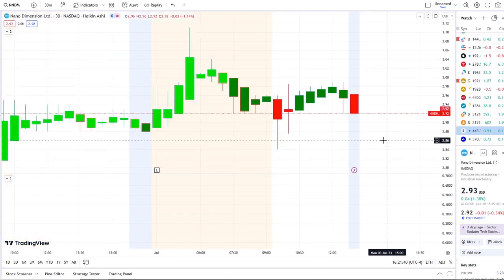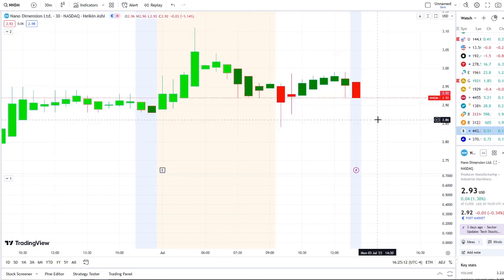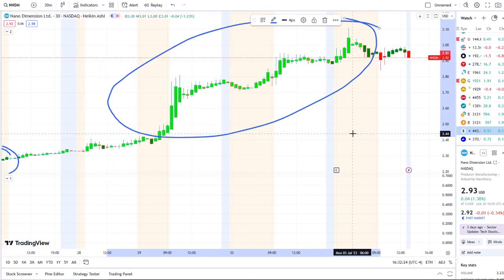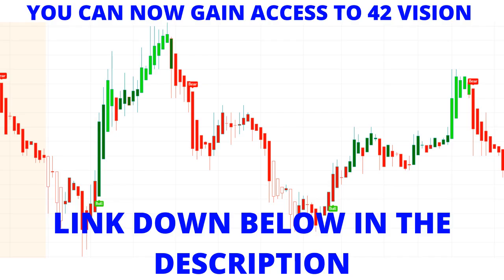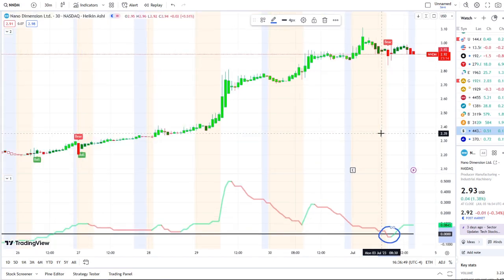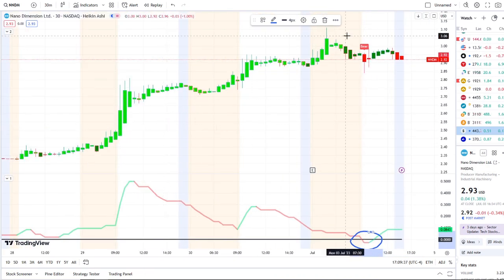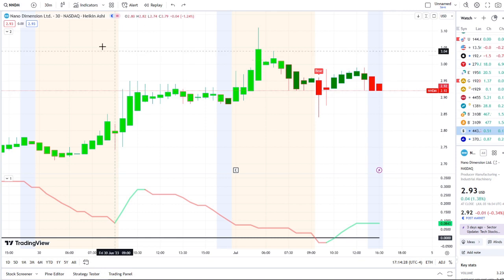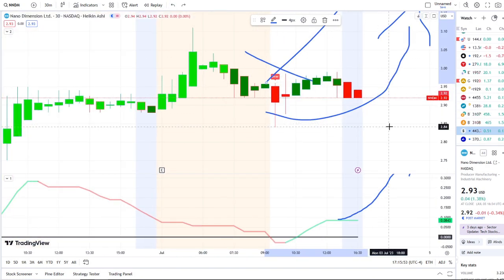TOP PENNY STOCK WATCH BEFORE WEDNESDAY! 🚀 THIS PENNY STOCK CAN GO CRAZY? KEY LEVELS 🔥 WATCH ASAP!!